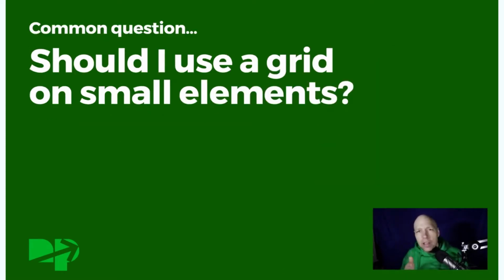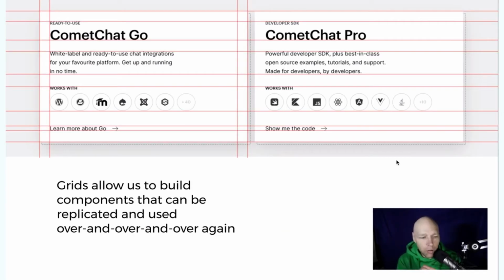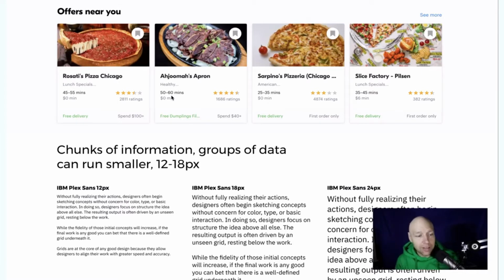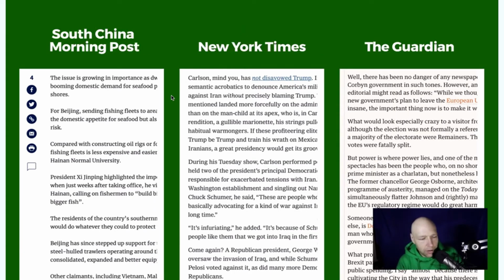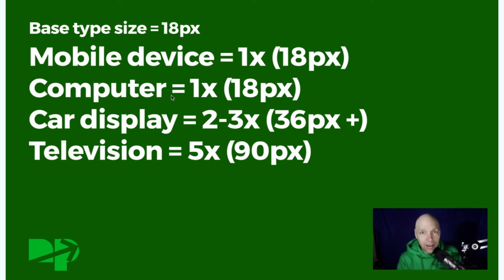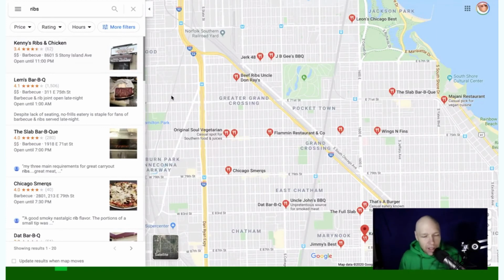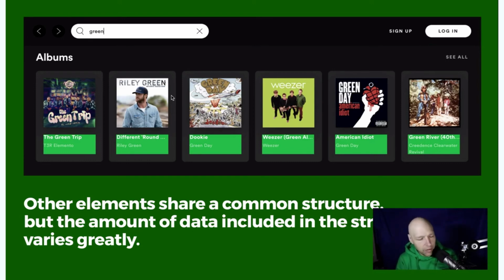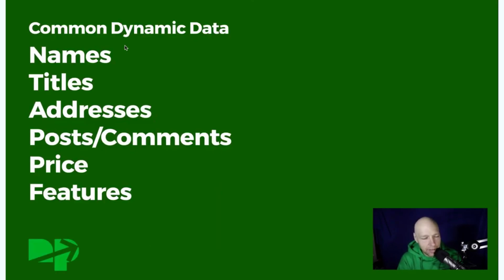Information Design In Context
An overview for new designers on the considerations and questions that occur when designing information.